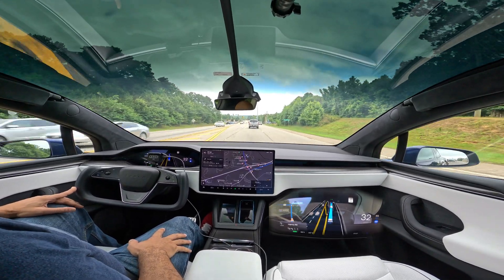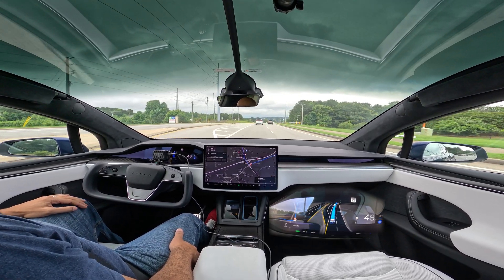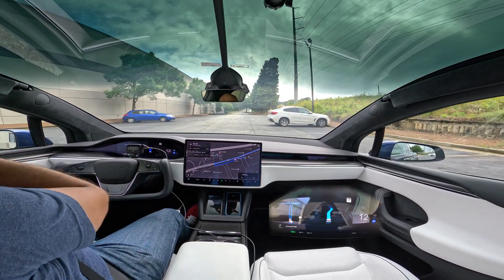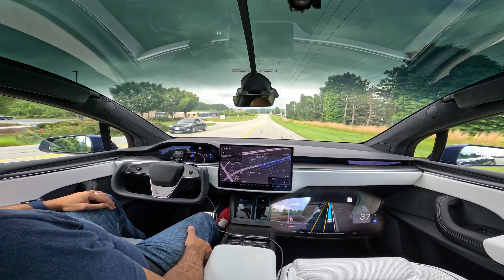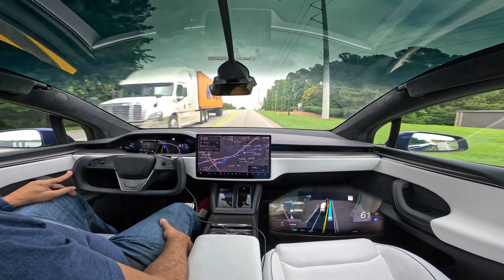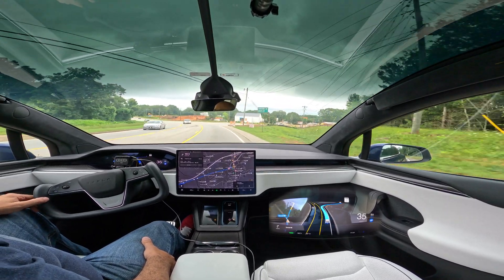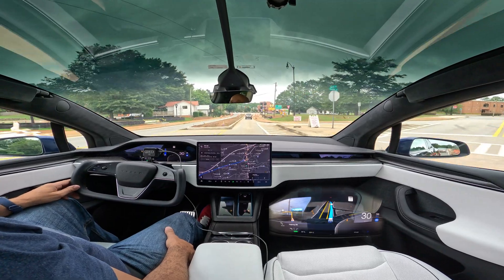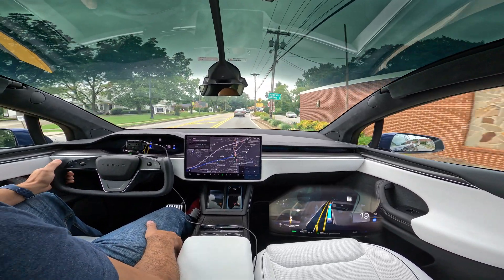Tesla Model X Plaid FSDBeta v11.4.4, would be awesome if it was avoiding turning lanes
However, if you are not interested to explore what is to the left, right or behind the car, then go ahead and watch this one.

Rendering the video with a wider angle makes me look very awkward at times, as well as you can see the imperfect stitching of the 360° camera on my face sometimes. Apologies for that.

Intentionally went on this route to quickly test if 11.4.4 has improved on the turning lane issue. Which is that on a route that goes straight, fsd11 is entering turning lanes. Sometimes the car makes its way out of it, sometimes it ends up making the turn it shouldn't.
This makes FSD around my neighborhood pretty useless on certain roads. I can only imagine what it would mean relying on it on unfamiliar roads.

Chapters:

00:00 Start
00:14 Seems the car is trying to avoid blocking the intersection, would be a new behavior if true
00:55 Getting old and repetitive or having had camera issues made me repeat myself, pick what you want
01:43 Path already projected to go in the right turning lane, as you see the navigation goes straight
02:34 Is FSD trying to go around a speed bump?
03:18 If you don't succeed, try again. Back on the main road.
03:48 Path projected into the right lane again but this time it follows the route
05:05 Path projected into the left turning lane, but then cancelled
05:58 Tesla, turn on the indicator before slowing down, please
06:08 Dis-and re-engage for the large pothole as usual
06:24 Pushing the accelerator to help out a little
08:26 Disengaged as I reached the destination